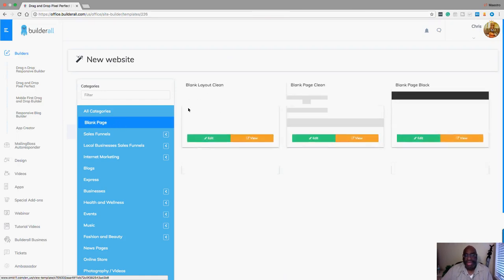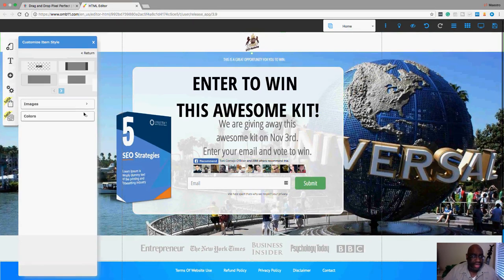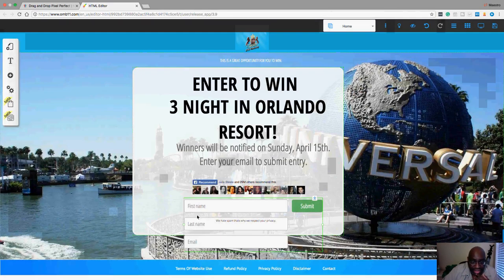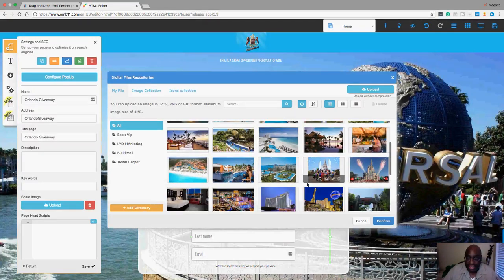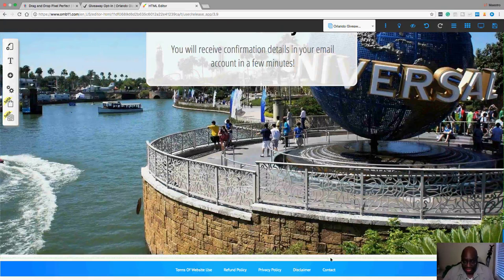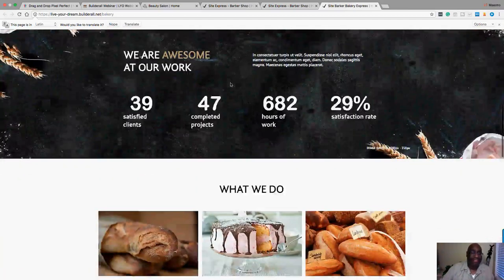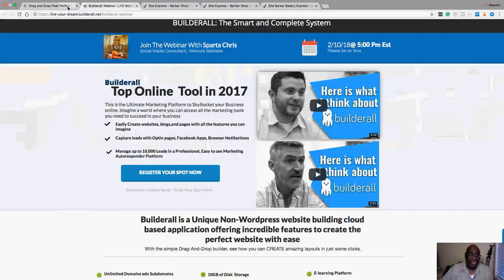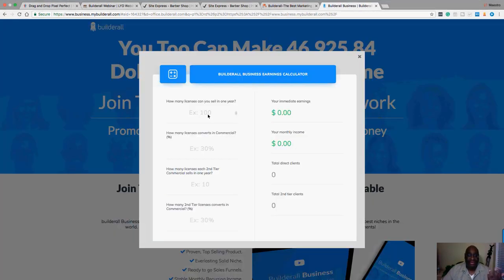Make a website in 1, 2, 3 Steps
Builderall: Website Made in a few steps
I show you how in just a few steps you can make a website with the builderall system. Anyone can do it, all you do is Drag and Drop.

===BUILDERALL
Partner Together in Builderall